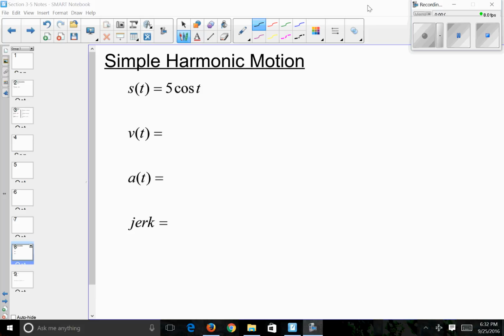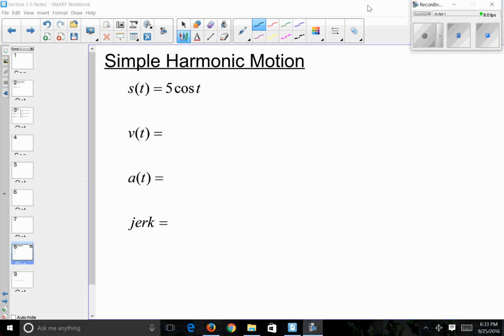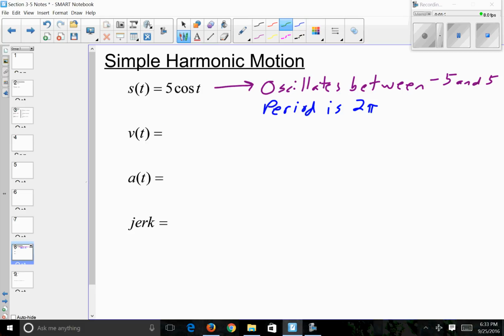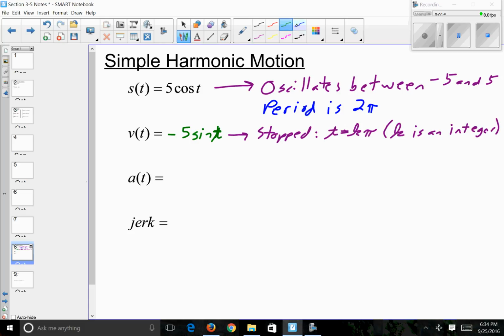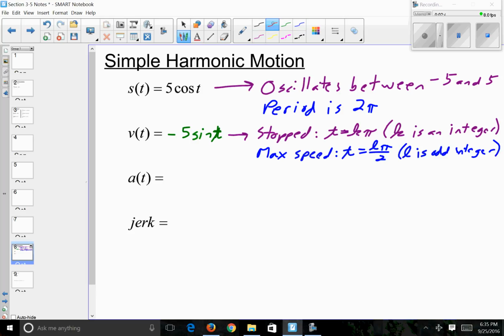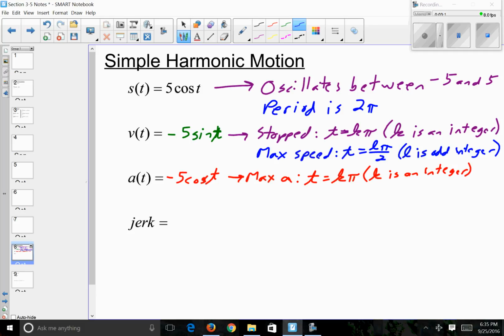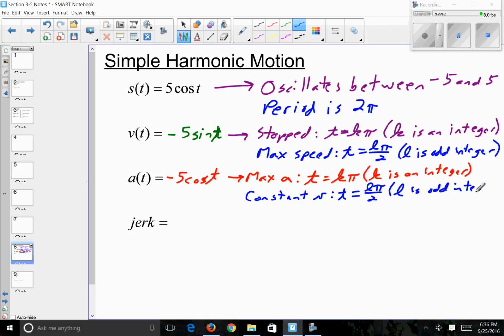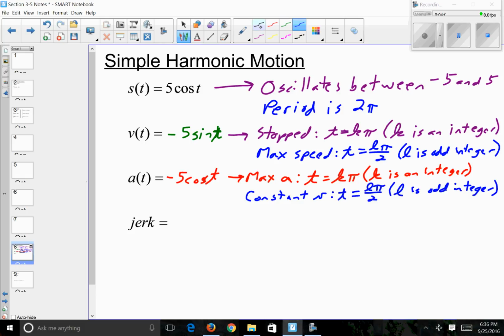Simple Harmonic Motion